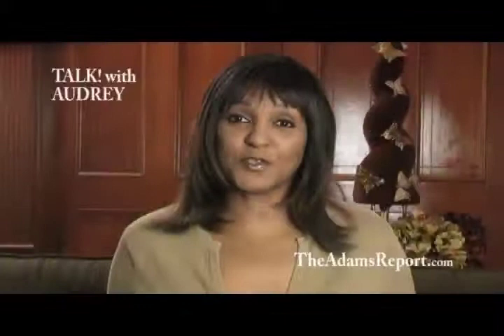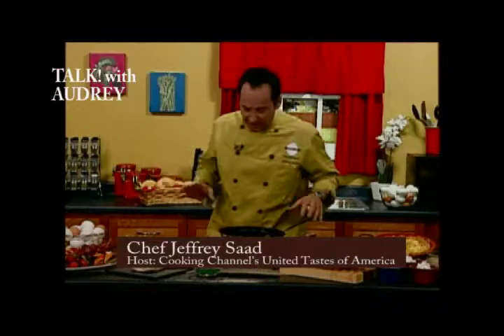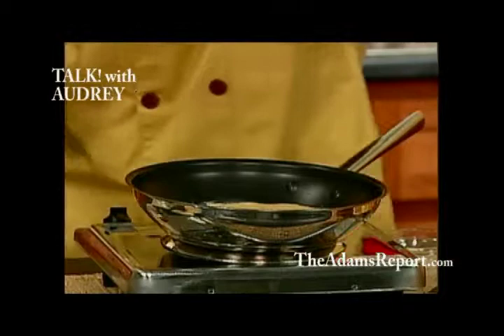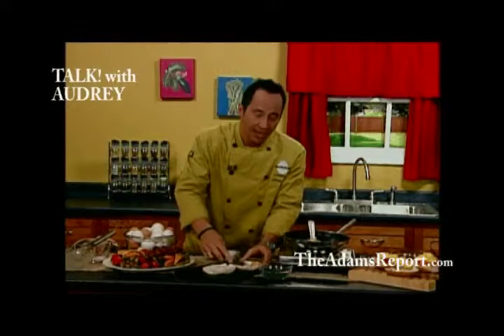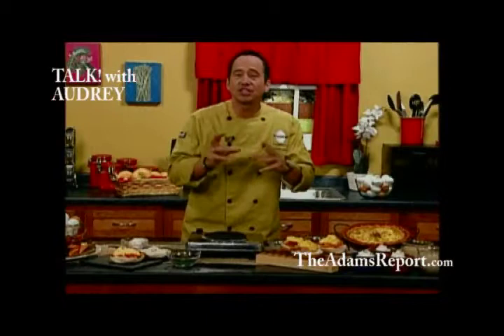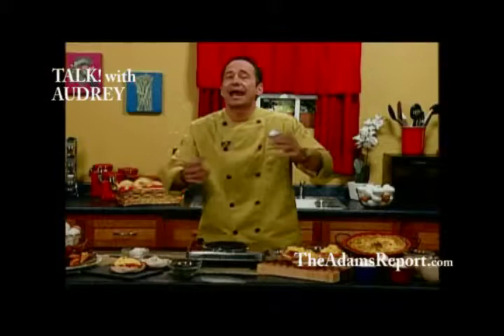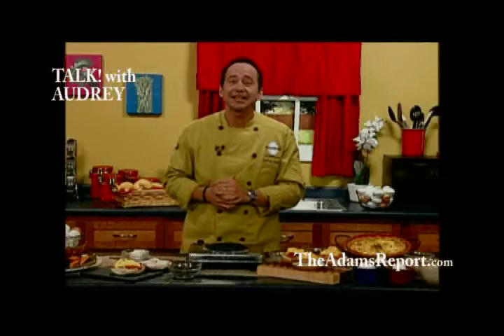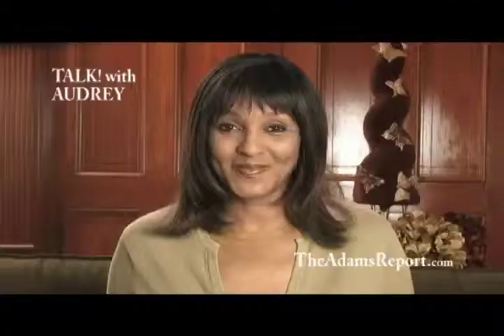Chef Jeffrey Saad's Egg-cellent Recipes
Chef Jeffrey Saad's Egg-cellent Recipes from TALK! with AUDREY. Like this? Watch the latest episode of TALK! with AUDREY on Blip!

Chef Jeffrey Saad, the host of the Cooking Channelapos;s United Tastes of America joins Audrey to share easy recipes to cook up eggs for breakfast, lunch or dinner!